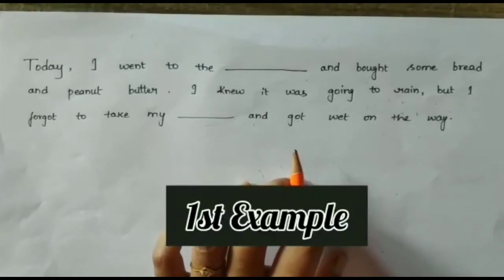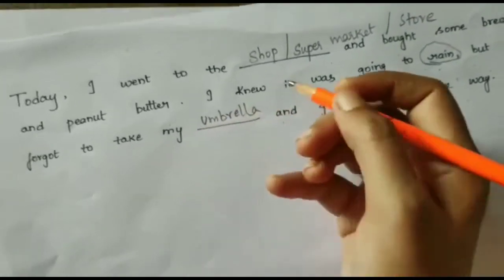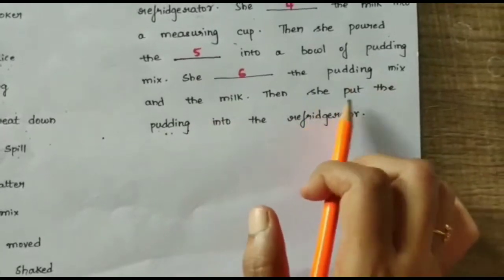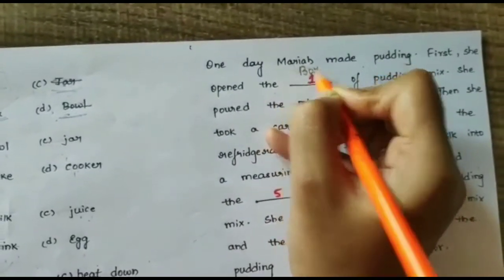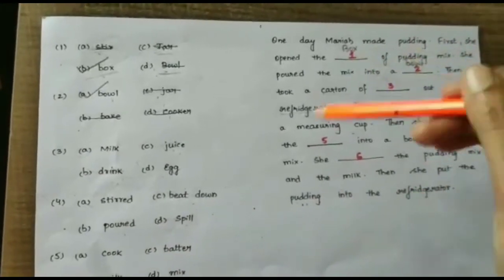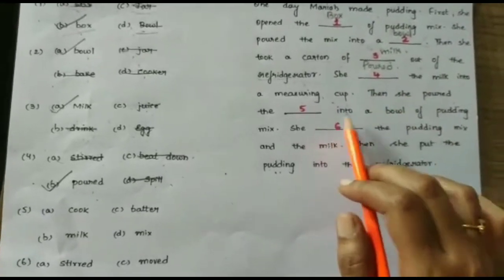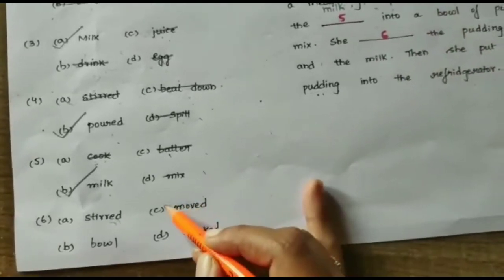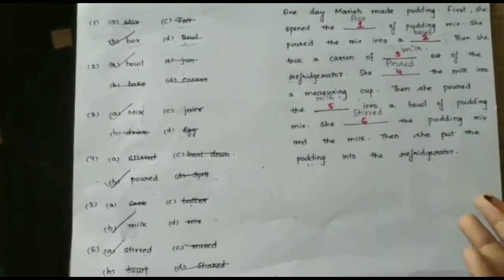5.Cloze Test - Functional English - Class -11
This video is about the topic 'Cloze Test' which is as module 05 in the class -XI Functional English Text Book of Naipunya Vikasam.

Video lesson prepared by Eunice.Lekkala M.A., B.Ed., working as Functional English and Life Skill Trainer in APSWRS/JC (G) - Narsipatnam, Visakhapatnam.